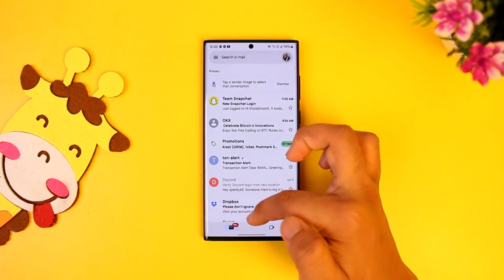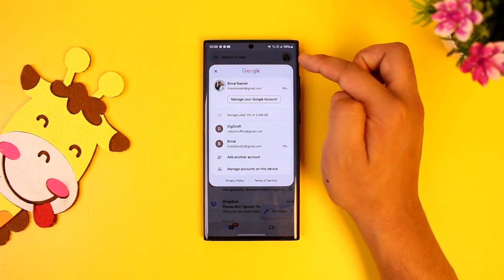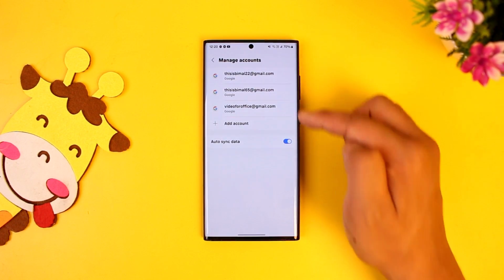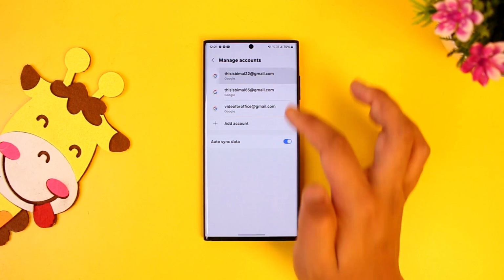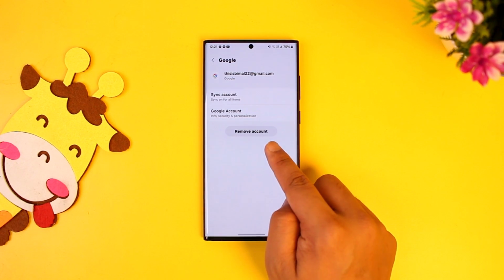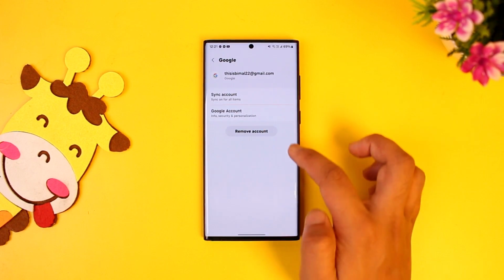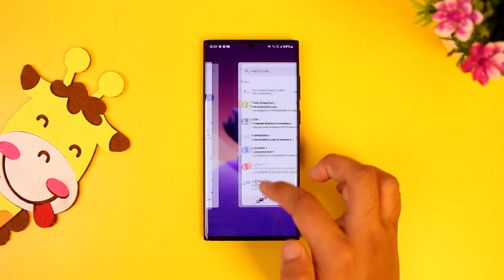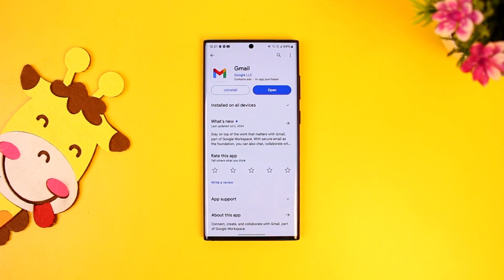How to Remove 2nd Gmail Account from Mobile !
This video demonstrates how to remove a second Gmail account from your mobile device. It explains that multiple Gmail accounts are linked to your Android phone rather than the Gmail app itself. The tutorial guides you through accessing the account management settings within the Gmail app, selecting the account you want to remove, and confirming the removal. It also clarifies that removing the account from your phone will simultaneously remove it from the Gmail app.

Chapters:
0:00 Introduction
0:14 Accessing Account Management
0:28 Selecting Account to Remove
0:35 Removing Account
0:48 Conclusion